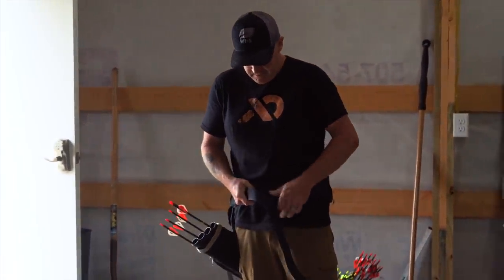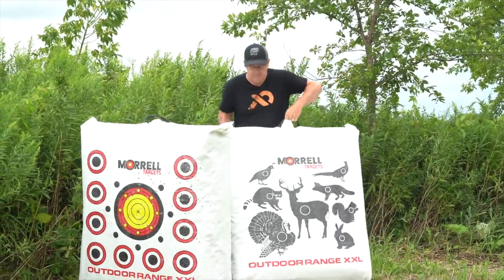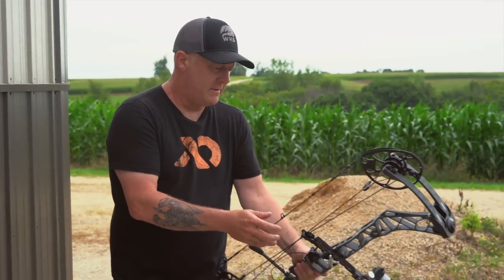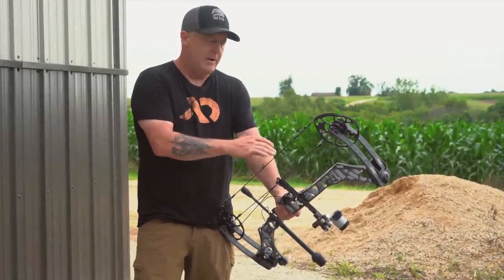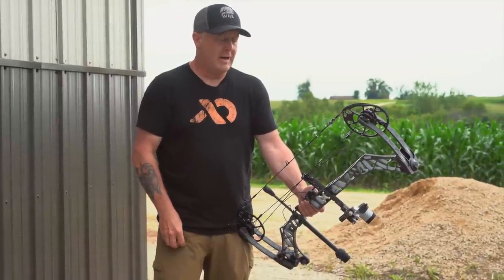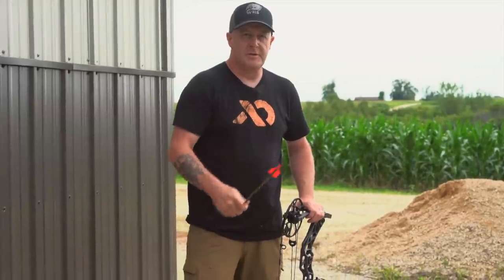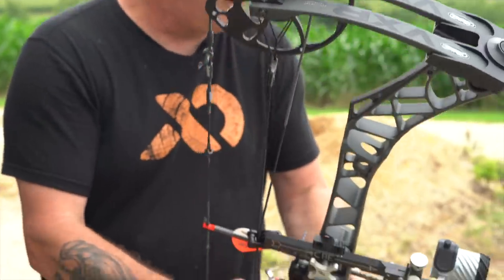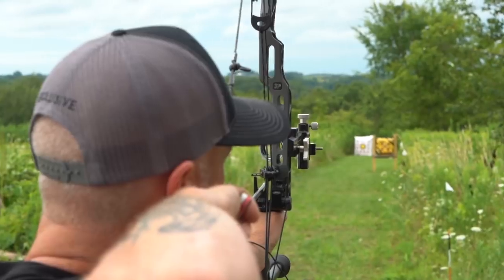Critical Bowhunting Practice Tips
Bowhunting practice should be fun but also be effective! These bowhunting practice tips are the tried and true tips that have guided me to success for 35 seasons. In particular, shooting your bow long range is a critical practice technique that you should be using right now to help build you confidence when the moment of truth arrives.